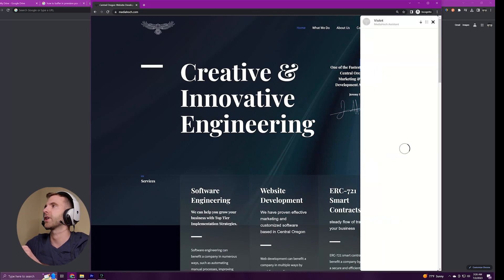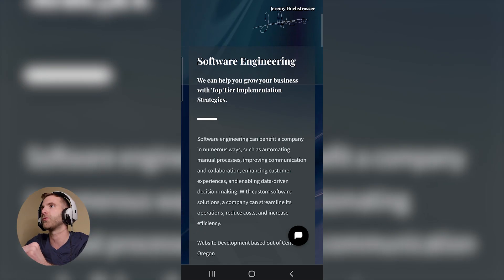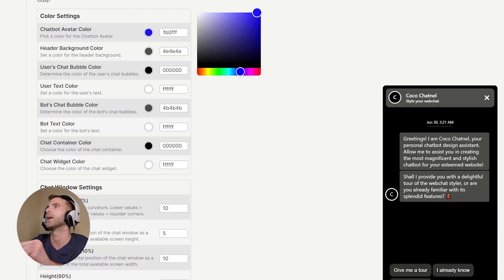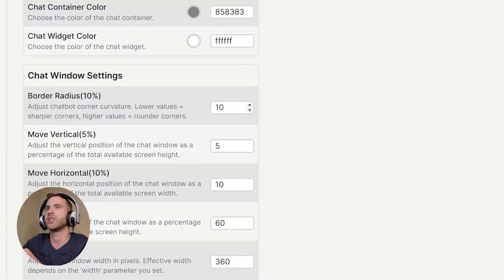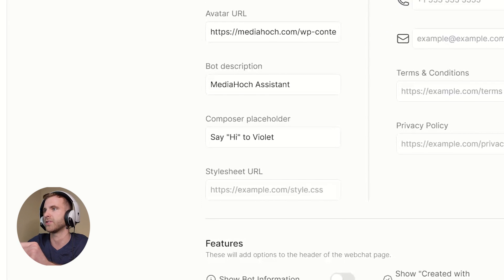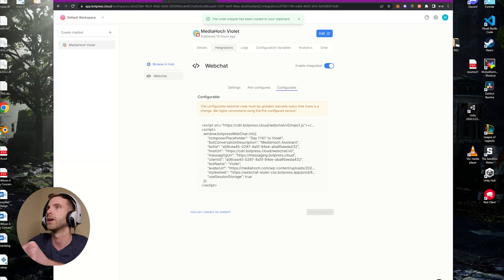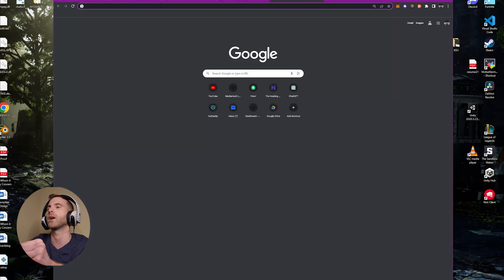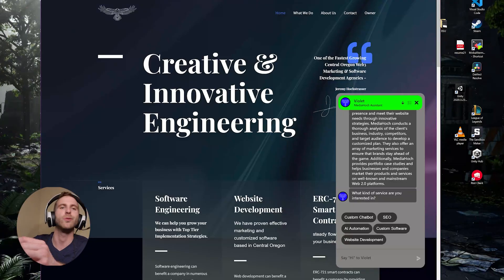"Botpress AI Chatbot: Customization Guide" | EASY 5 Minutes | Botpress Color Style | Background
A quick and high level overview of how to customize the style and design of a Botpress Ai Chatbot.

Are you ready to take your Botpress AI chatbot to the next level? Look no further! In this comprehensive step-by-step tutorial, we will guide you through the process of customizing your very own Botpress AI Chatbot. Whether you're a beginner or seasoned developer, this video will provide you with the essential knowledge and skills to master Botpress AI Chatbot customization. From designing the conversation flow to implementing personalized actions, we've got you covered. Our expert instructor will demonstrate how to tailor your chatbot's responses, integrate it with external APIs, and create dynamic conversational experiences. With our easy-to-follow instructions, you'll be able to create a chatbot that perfectly matches your brand's tone and style. Stay ahead of the competition by optimizing your chatbot's performance. Learn how to enhance user engagement by adding smart suggestions, natural language processing, and context-awareness to your chatbot's capabilities. We'll walk you through the latest techniques in chatbot SEO, ensuring your bot is easily discoverable on platforms like Messenger, WhatsApp, and more. Join us in this comprehensive customization guide and become a Botpress AI Chatbot superstar. Don't miss out on the opportunity to unleash the full potential of your chatbot. Watch now and get ready to take your chatbot game to new heights!